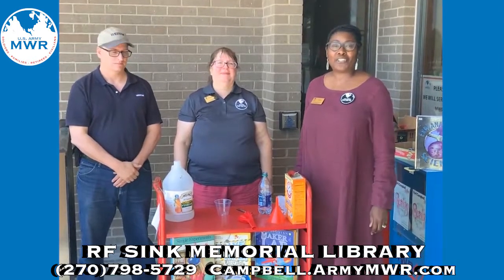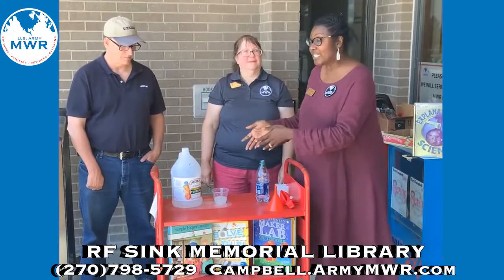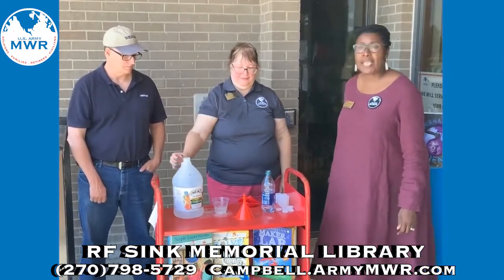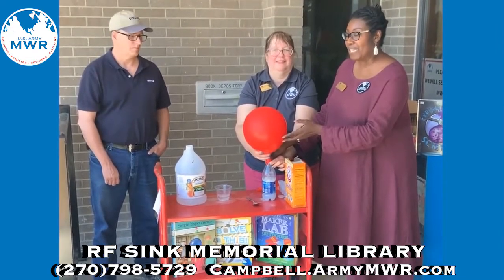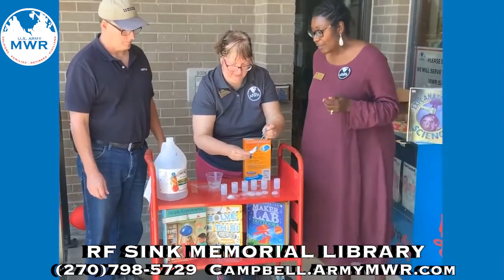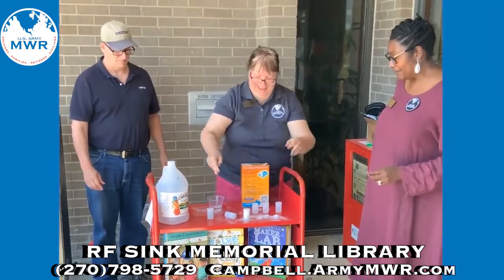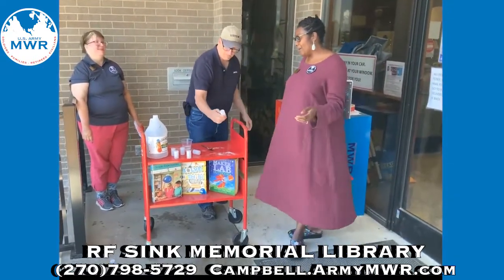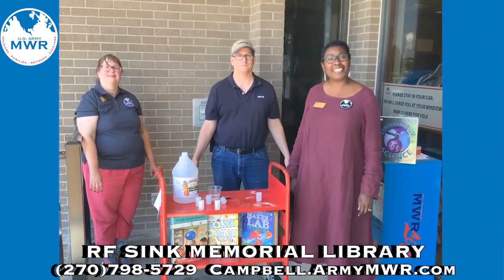RF Sink Library Science Experiments - chemical reactions